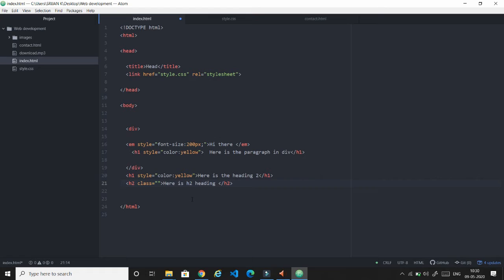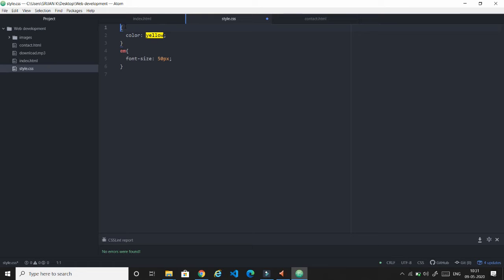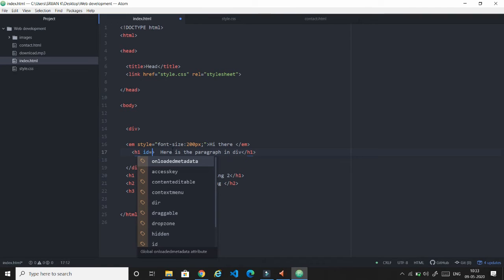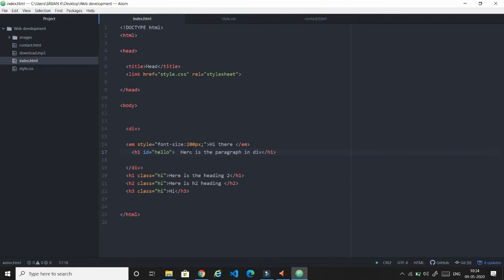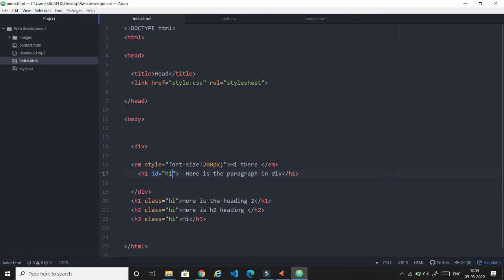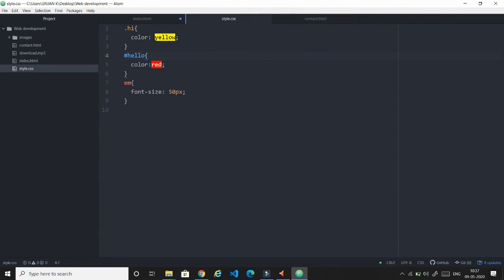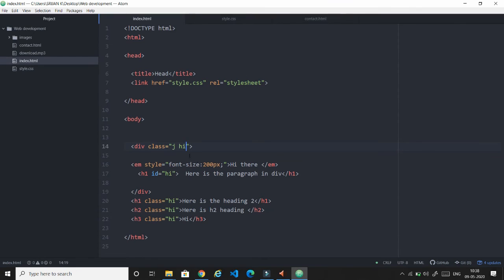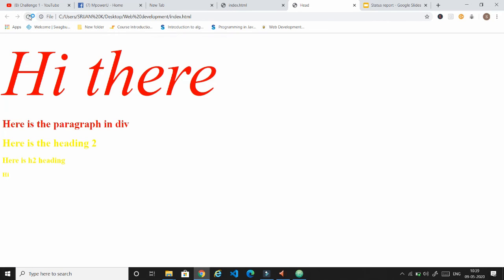Classes vs ID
In this video classes and id has been explained in detail and also usage of the  same is explained.Please go through the video.Another important concept has been explained in this video.